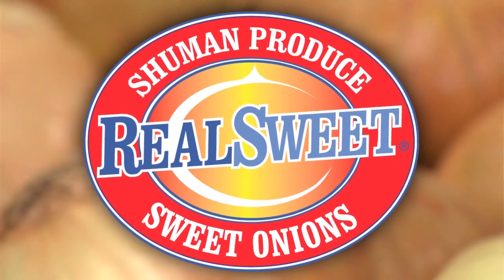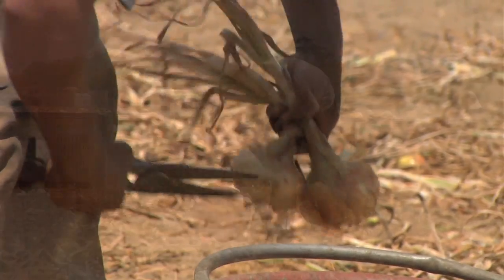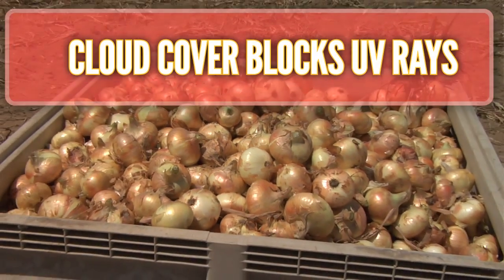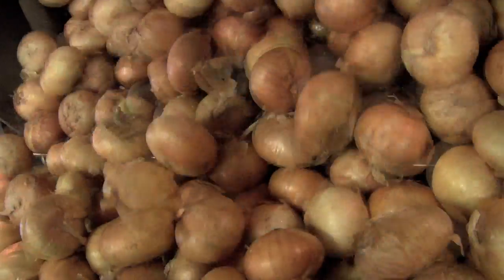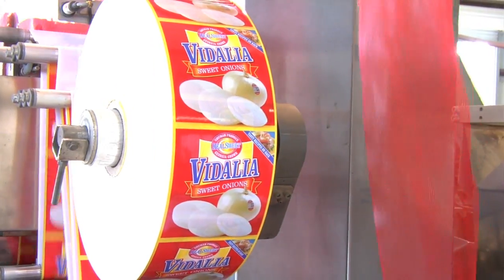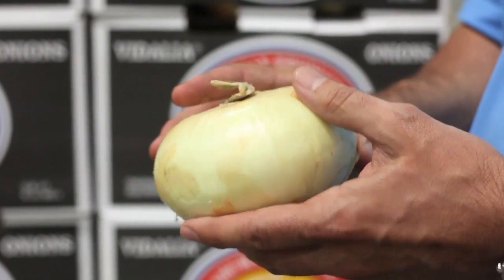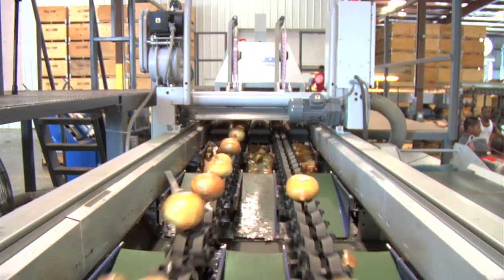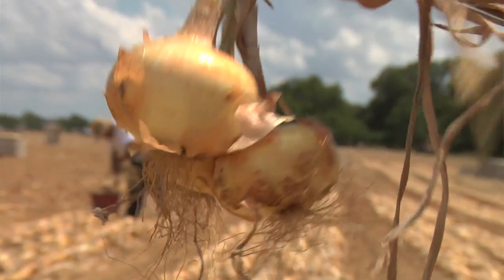A Look Inside the RealSweet Vidalia Season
Watch and listen as Shuman Produce takes you inside the harvesting of RealSweet Vidalia onions. Straight from the Vidalia growing region in southeast Georgia, RealSweet Vidalia's are some of the sweetest onions in the world. There's a lot of time and effort that goes into their harvest, and Shuman Produce is happy to share the story with you!